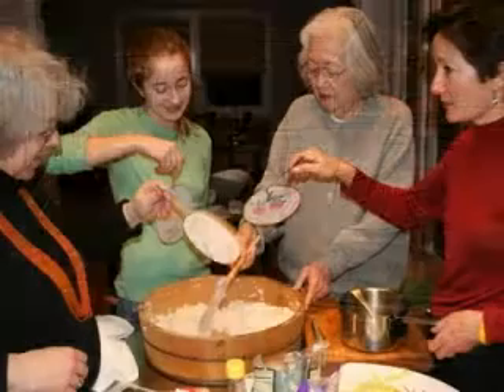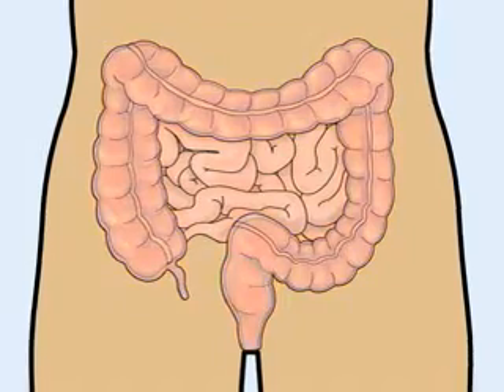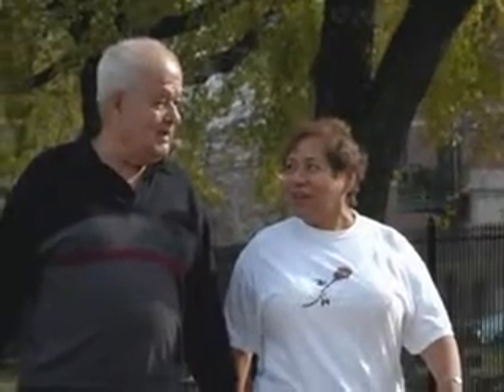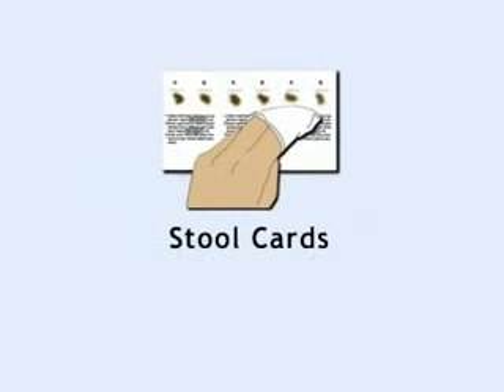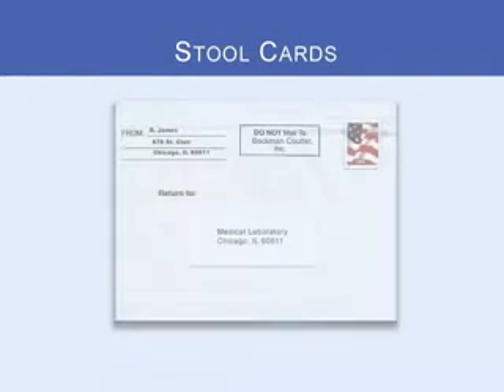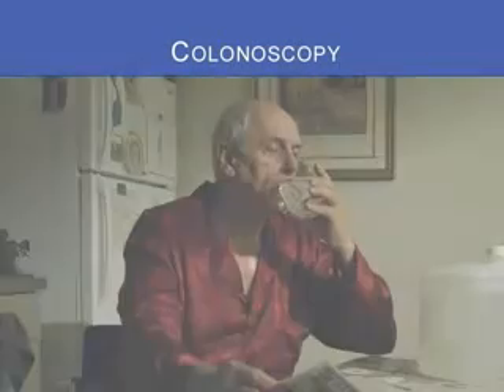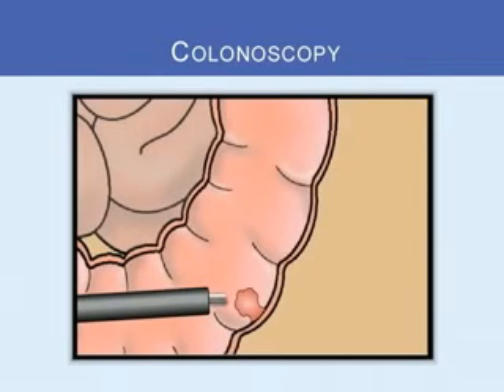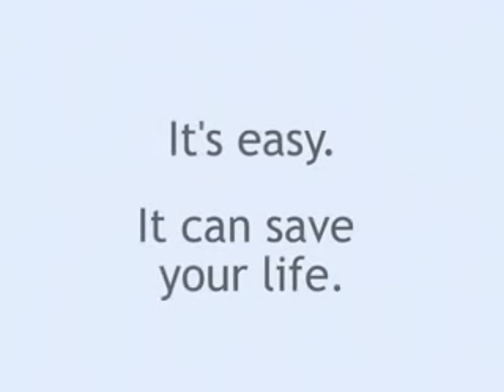Get Screened for Colorectal Cancer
Get Screened: It's easy. It can save your life.

Produced by the Center for Communication and Medicine, Northwestern University, 2006.